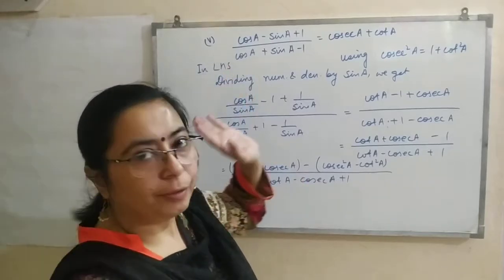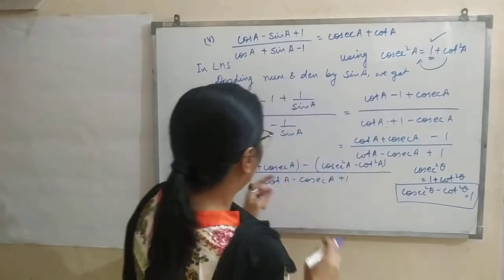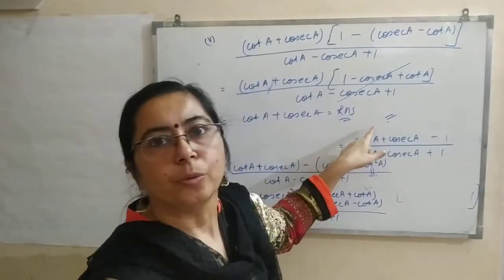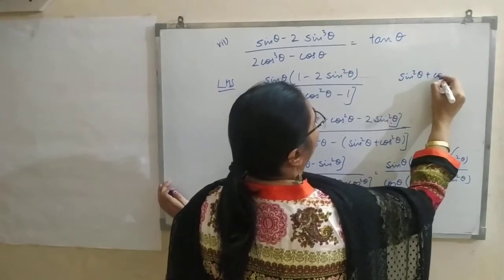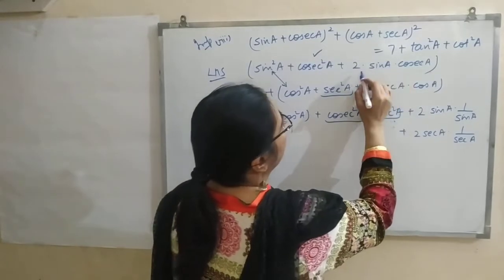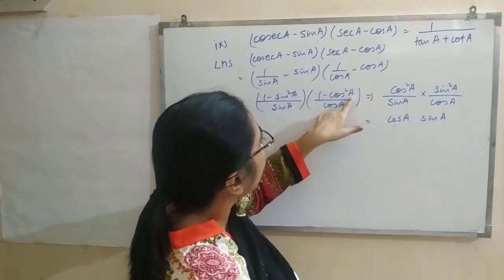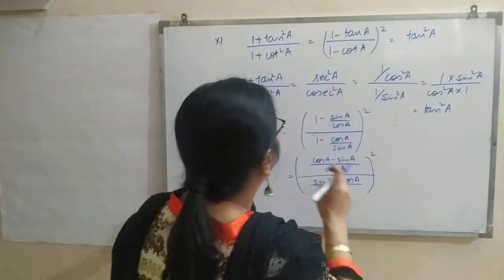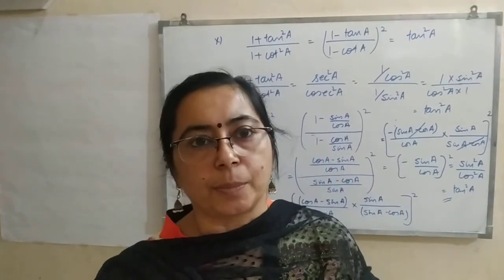Exercise 8.4 contd.